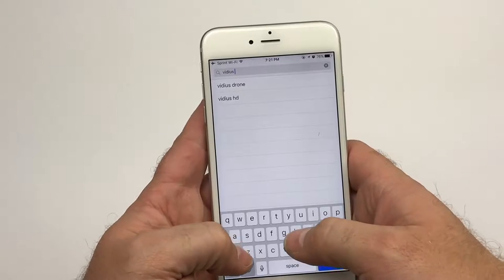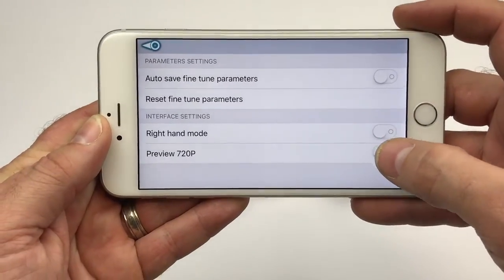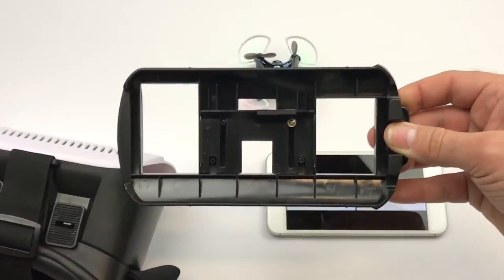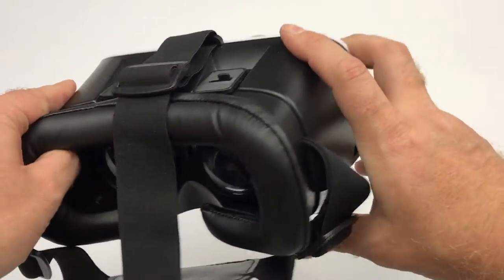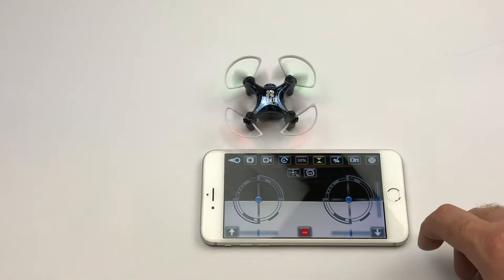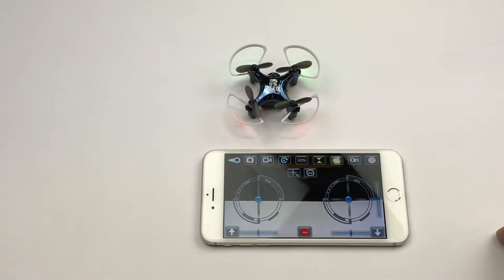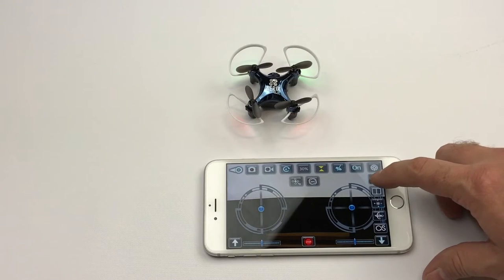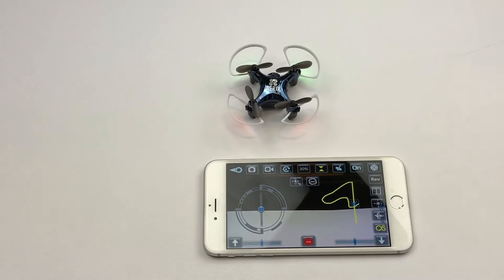Using the VIDIUS HD App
How to download and use the new VIDIUS HD App for the VIDIUS HD Drone